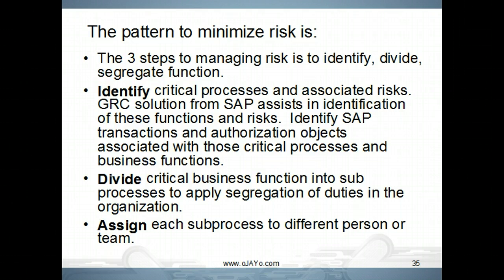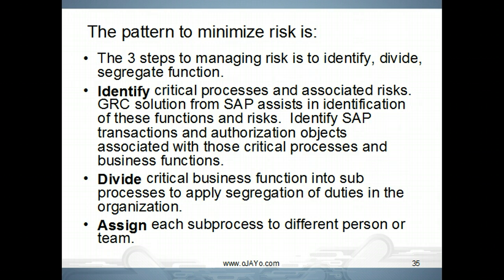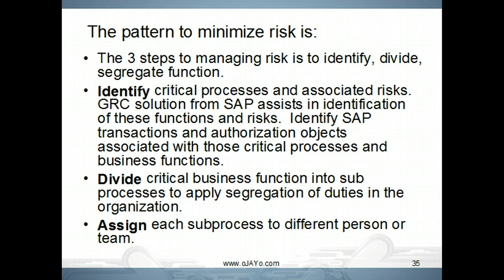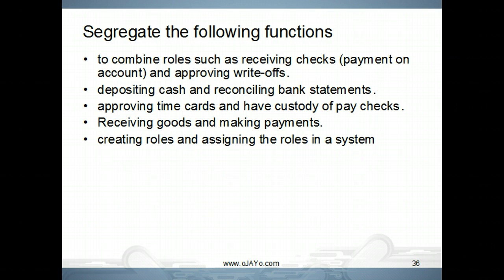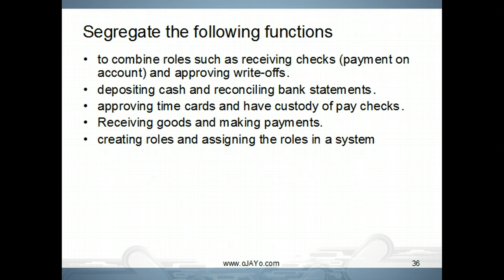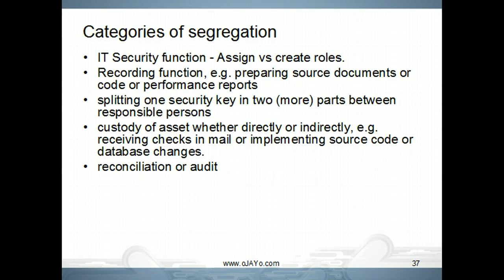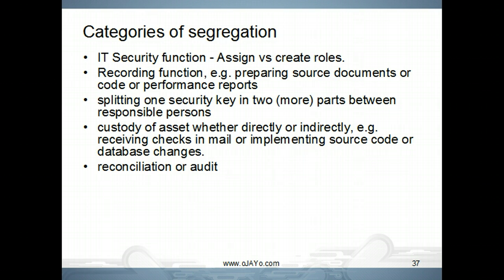Sap fico : How to manage risk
Sap fico : How to manage risk :For more info :https//:nexgencourse.com